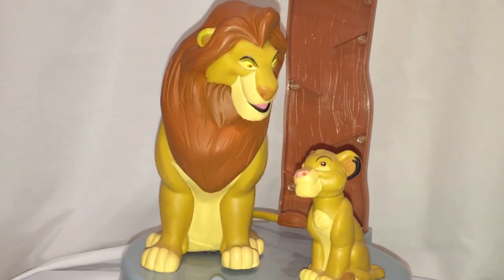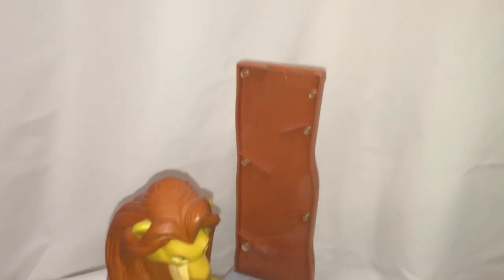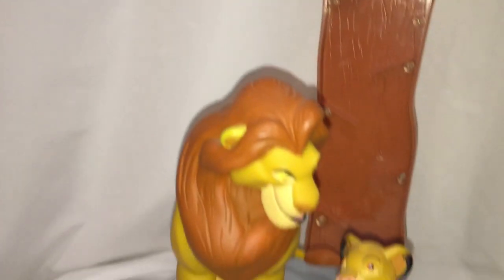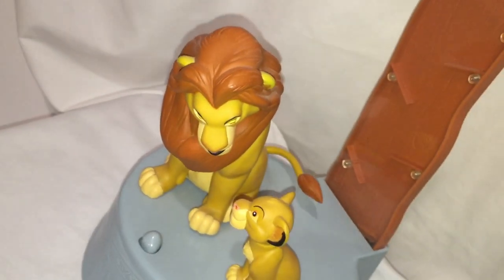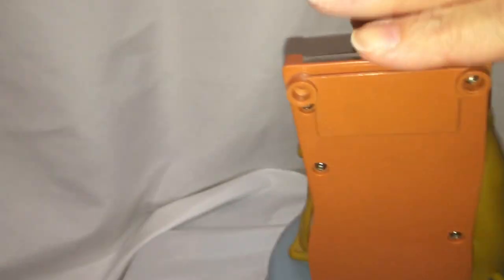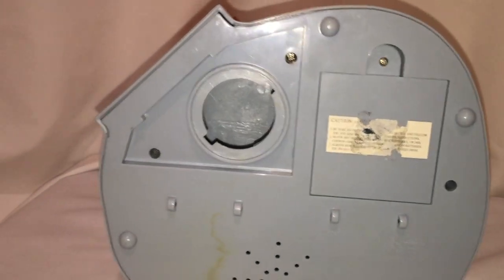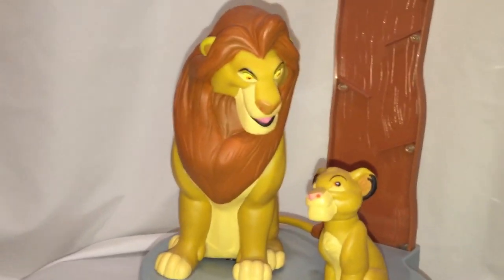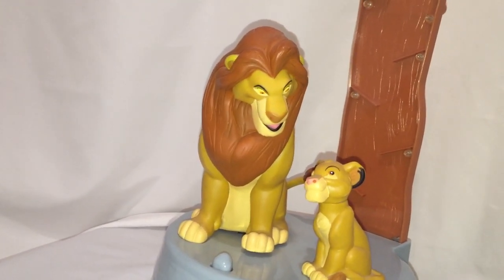Disney Lion King Coin Bank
Think Way Sound and Motion Toy
Vintage 90’s plastic Bank
Disney Movie "Lion King"
Characters Mufasa and Simba
Talking and Motion
Takes 4AA Batteries
Push Button or Add Coin to Activate
Approximately 11” tall
Typically comes with a twist stopper. This one has been replaced with a push stopper.
Also missing is a tree top that would slide into the back of coin slot.